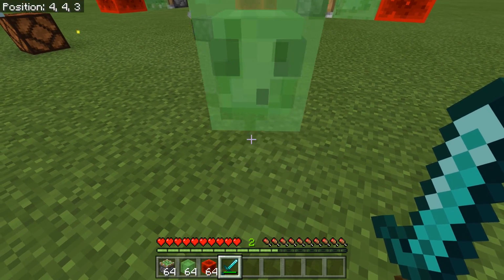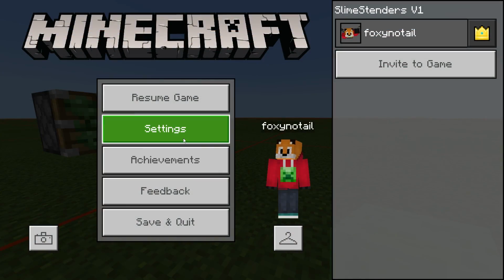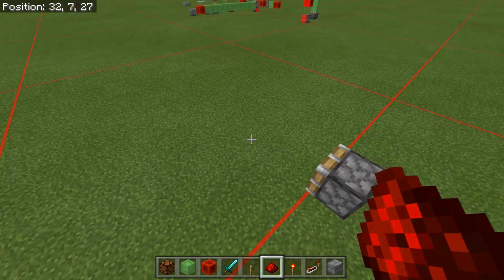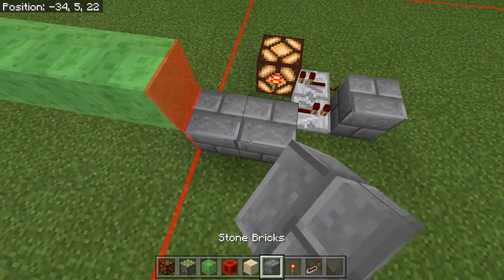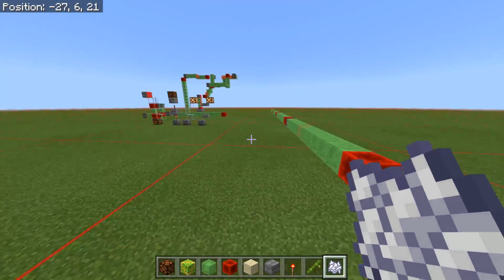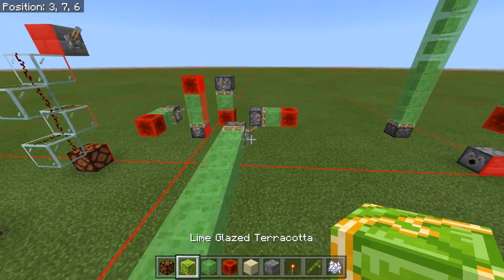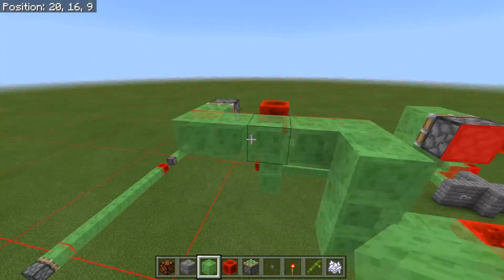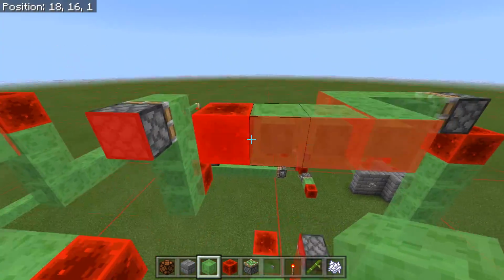Redstone Slime Extenders | Tutorial | Minecraft Bedrock Edition (MCBE / MCPE)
This is a tutorial for making Redsone Slime Extenders for the Bedrock Edition of Minecraft.

This tutorial shows how to make slime block piston extenders to activate redstone signals from far away.

These systems can transfer a redstone signal in any direct and even around corners. Yes! They can transmit redstone signal around corners.

These are very useful for using inside of redstone contraptions, redstone farms and other redstone devices.

They are very simple and just use a sticky piston, slime blocks and a redstone block.

These work for Bedrock Edition and JAVA Edition and are perfect for transmitting redstone signals over long distances without repeaters or redstone dust.

They work under water too. Underwater redstone is very useful to transmit redstone signals under water.

List of Nonsense
This farm was made on Minecraft PE 1.12.0
Minecraft 1.11 is no longer the most recent minecraft update.

Minecraft is now known as Minecraft JAVA Edition. Minecraft Pocket Edtion was changed to just Minecraft which runs on the Bedrock Engine. This engine is what runs Minecraft on Console, Xbox, Android, iOS, Windows 10 and other devices. During the "Better Together Minecraft Update" Pocket Edition (MCPE) and the other devices were combined to create what is now know as Minecraft Bedrock Edition (MCBE) or just Minecraft.